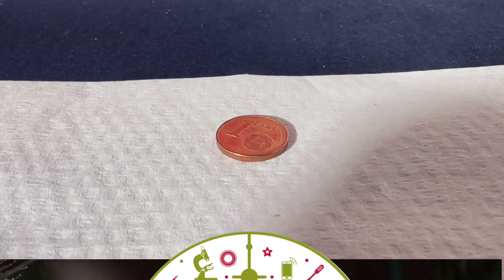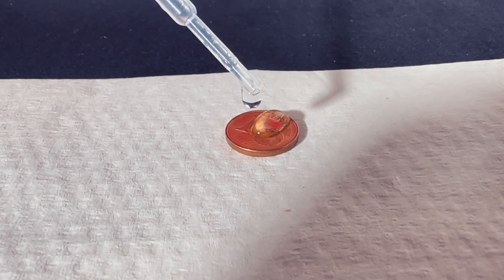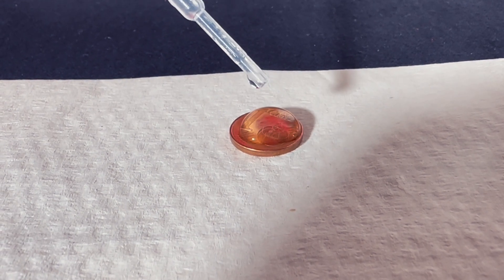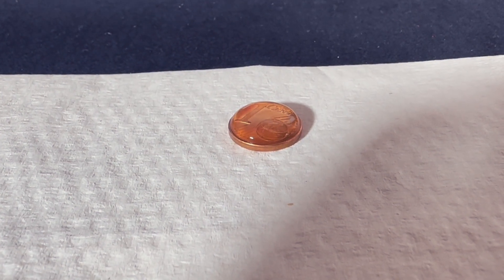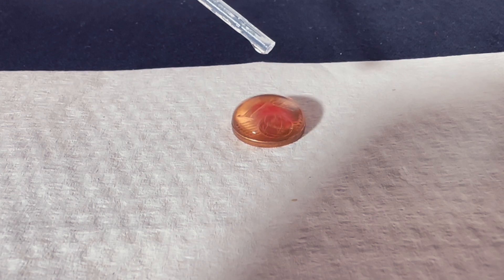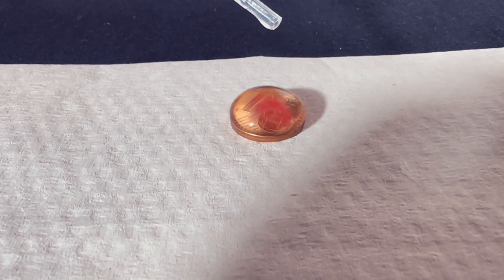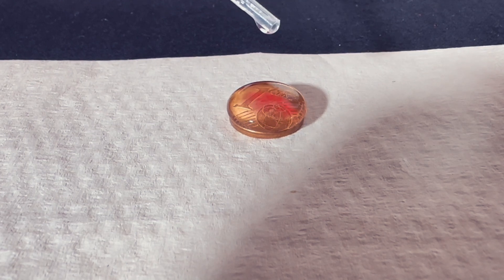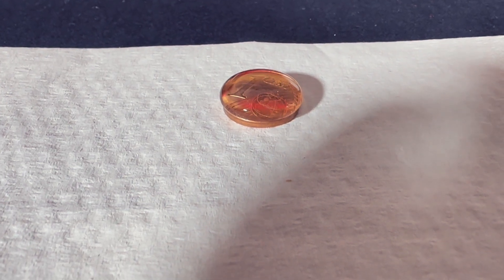PiA® - Physics in Advent 2024 - solution 13